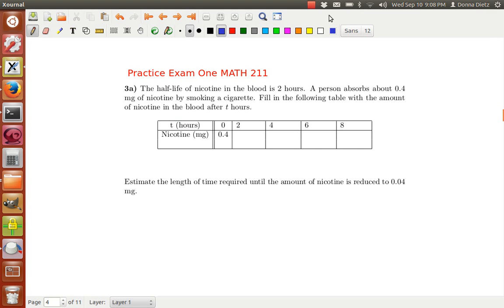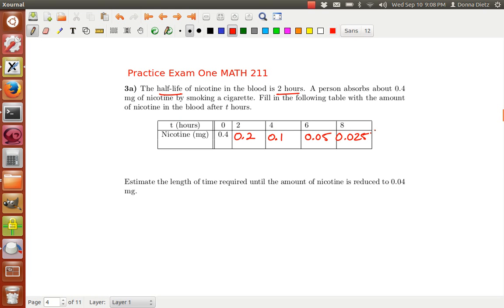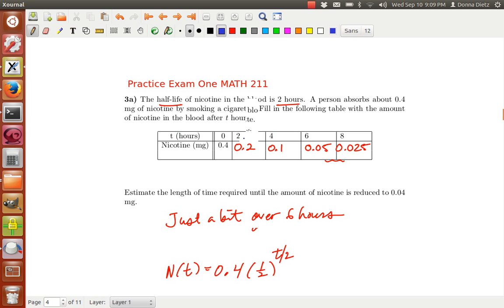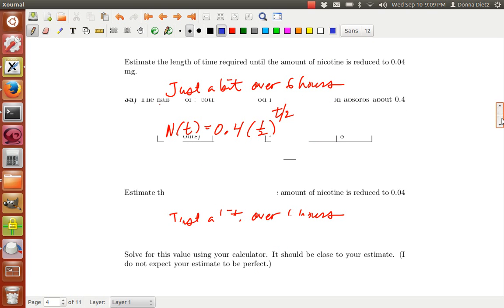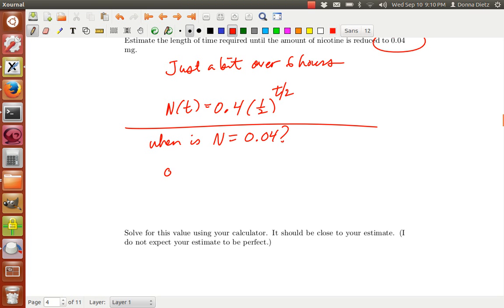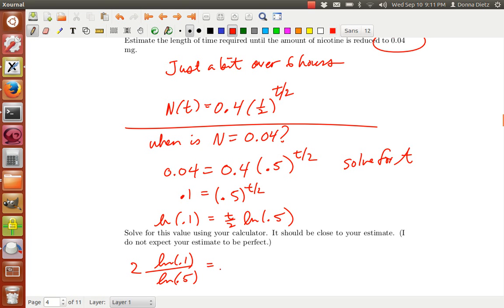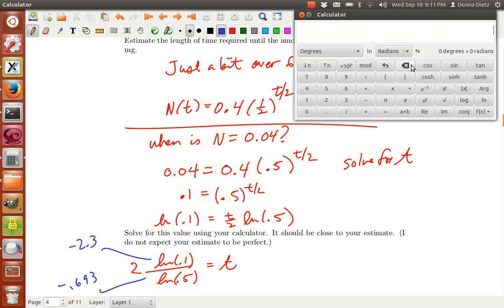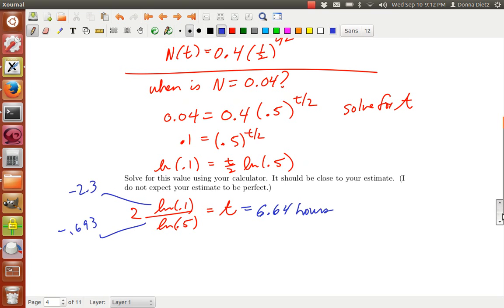Log, solve it! PrEx1Q3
Half life word problem. Estimate then calculate accurately.